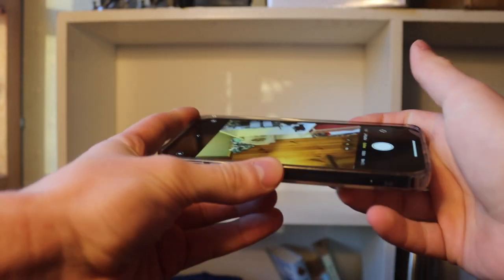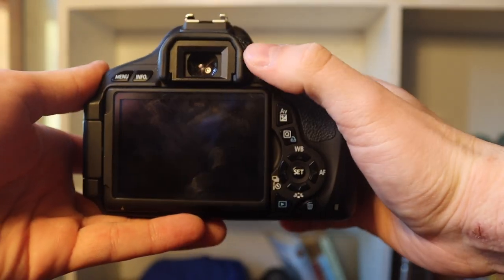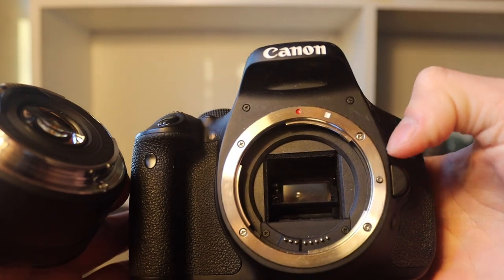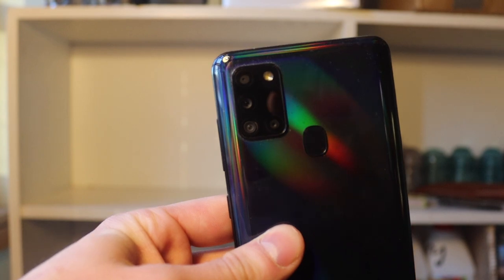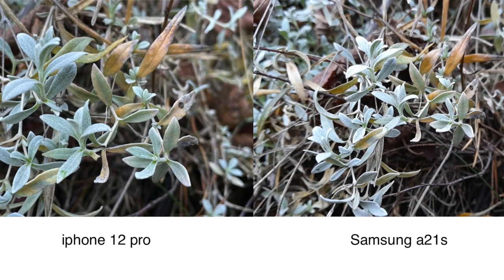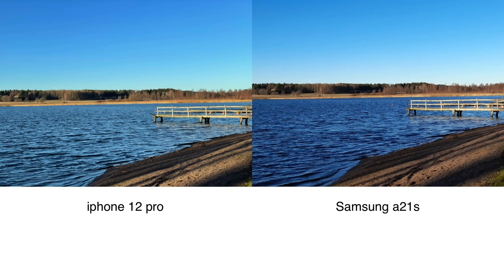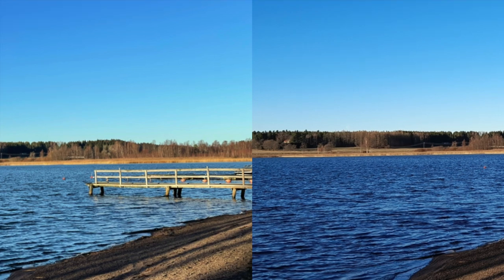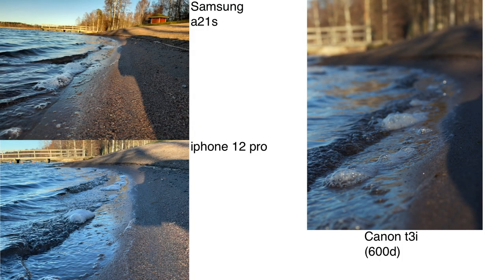My Canon T3i, vs Phone cameras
comparing Phone cameras, an iphone and a cheap samsung, to my older dslr. I think a lot of people end up buying stuff they don't need these days so i little comparison of all three should help out your average person in realizing that sort of camera might be best for them.

phone vs dslr camera,
phone vs dslr video,
phone vs dslr photography,
phone vs dslr photos,
best camera phone vs dslr,
cell phone vs dslr camera,
mobile phone vs dslr,
dslr vs phone camera photos,
smartphone vs dslr,
iphone vs dslr,
phone vs camera,
phone vs camera video,
mobile vs dslr camera,
smartphone vs dslr camera,
phone or dslr camera,
smartphone camera vs dslr comparison,
phone camera vs dslr video,
camera phone vs dslr,
cheap dslr vs phone,
dslr vs phone camera 2022,
iphone vs dslr video test